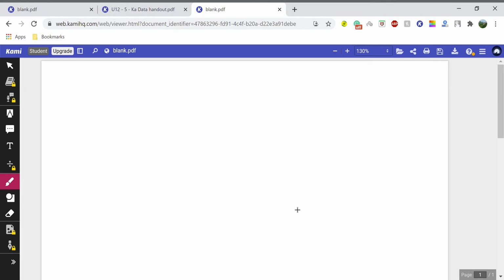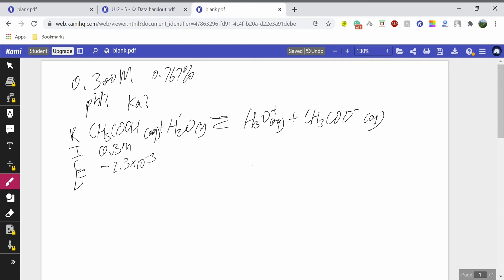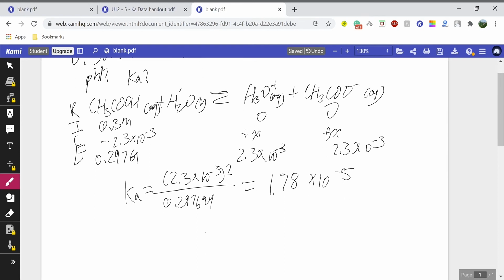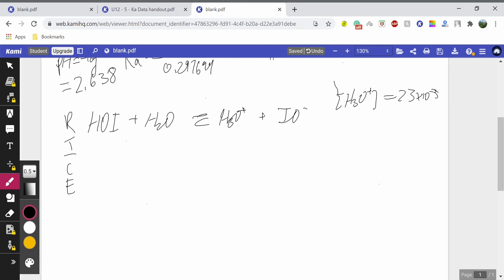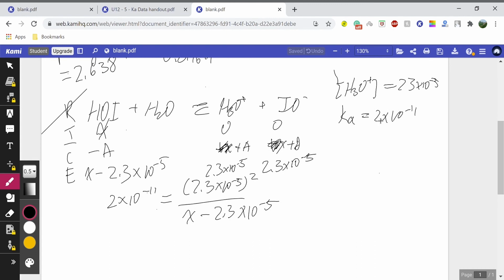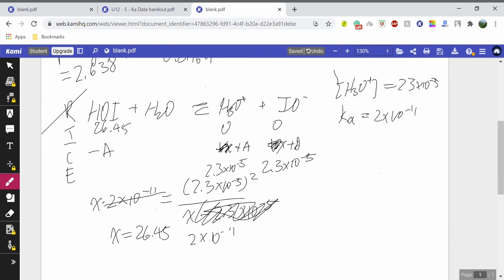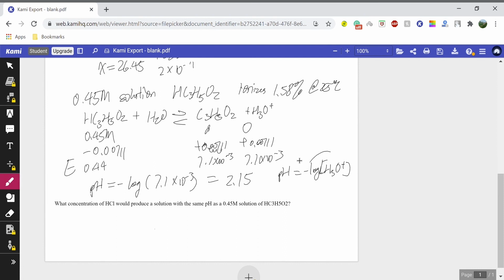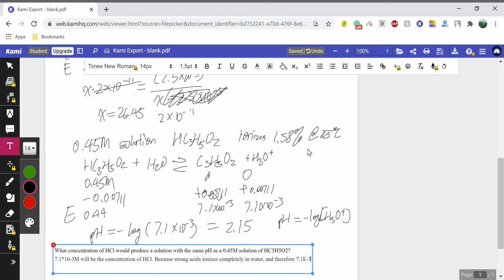U12V3 Calculating pH and Equilbirum of Weak Acids practice problems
Hi! In this video, I'll show we'll do some practice problems of finding equilibrium for weak acids.